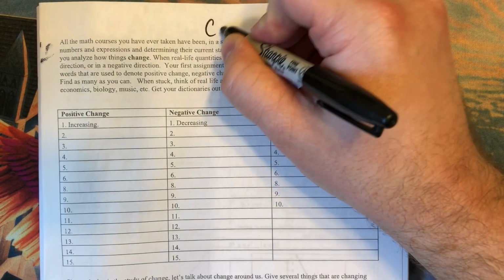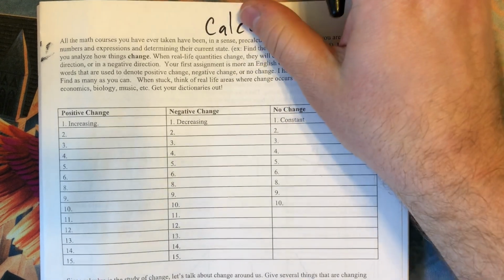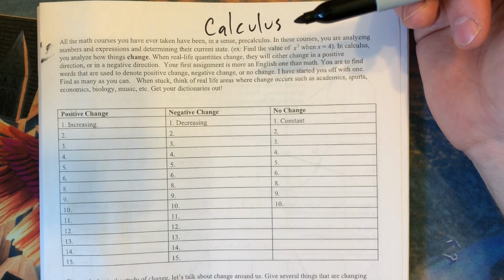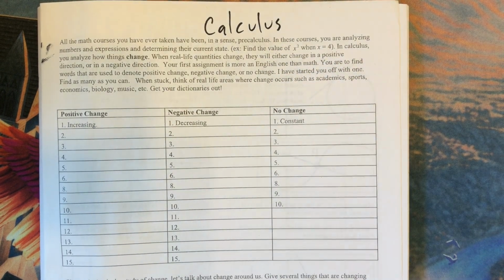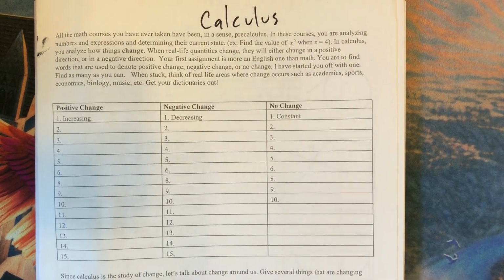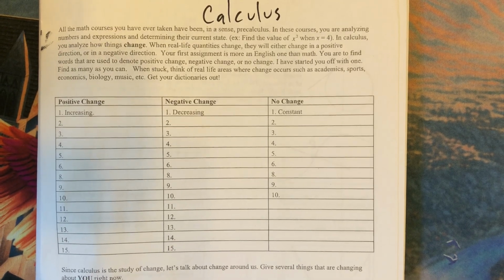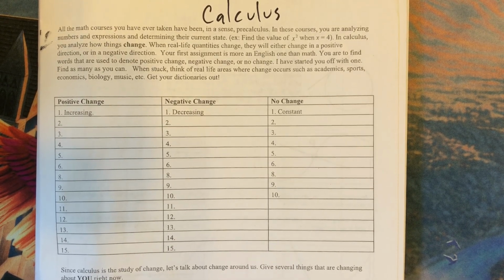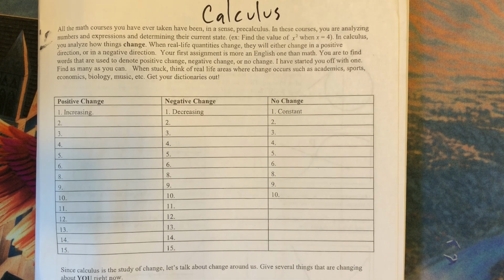AB calculus chapter 1- introduction